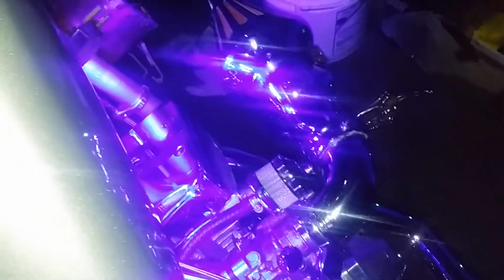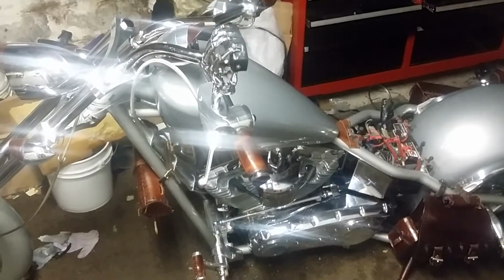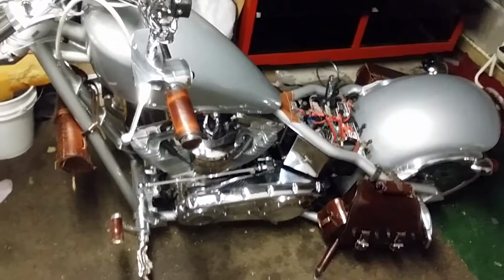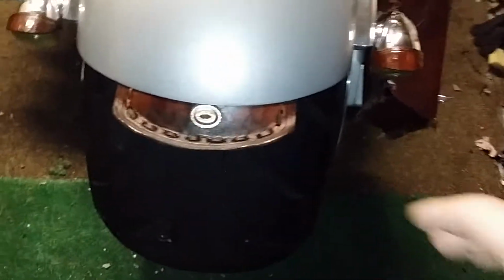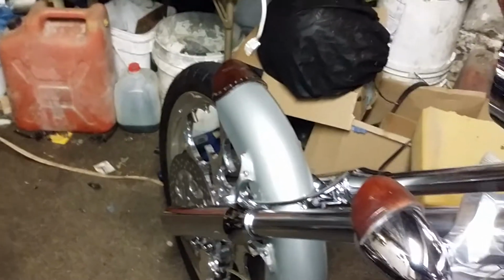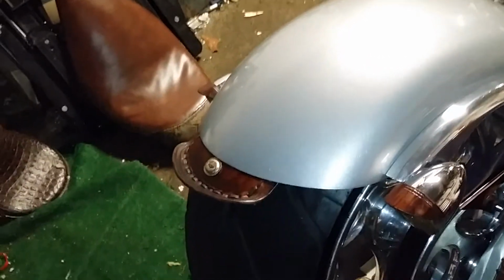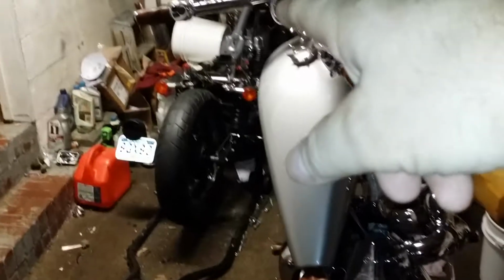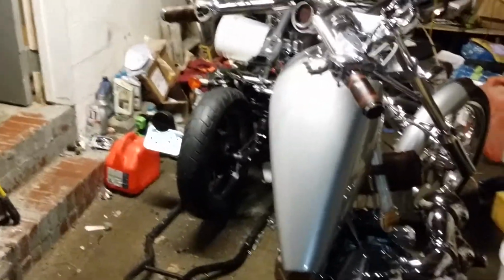Some new add ons.( oil cooler on the way).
Rear fender spoiler and a front fender spoiler. I peeled off the fork guards. I also peeled off the rear fender leather piece and i made the rear fender spolier from it. I got an oil cooler coming in. Once it gets here i will make a video onnthe install and im changing the oil again.